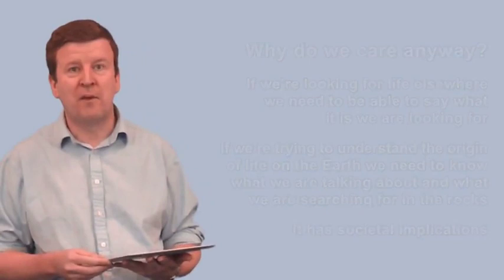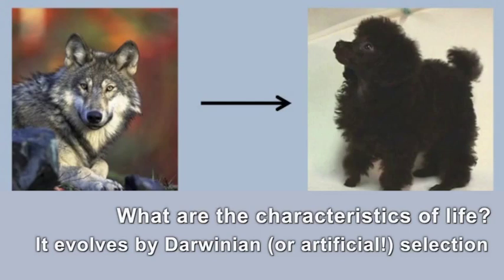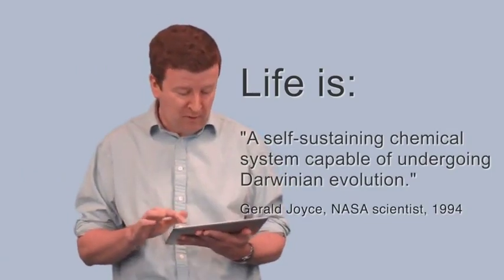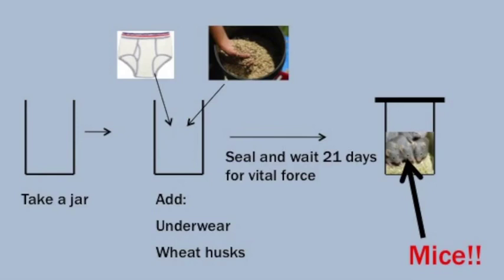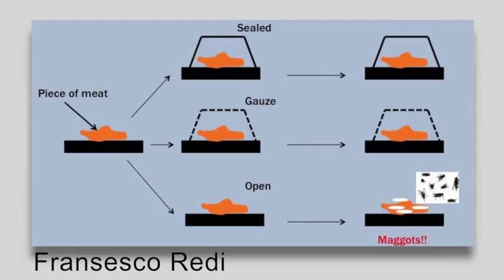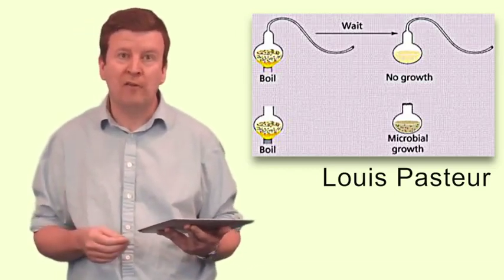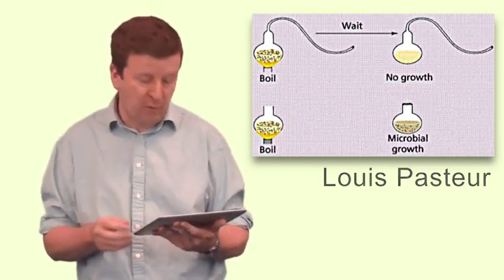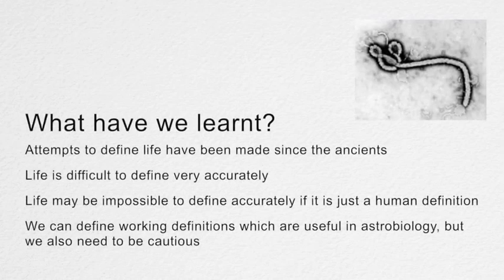03 1 3 What is Life 20 23